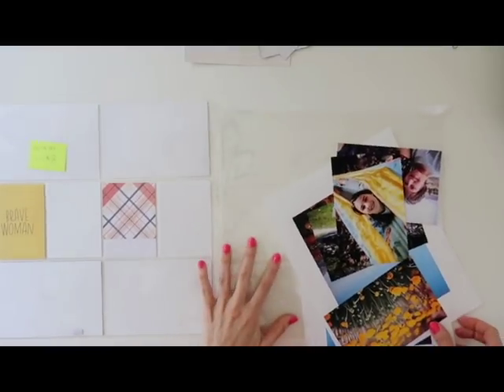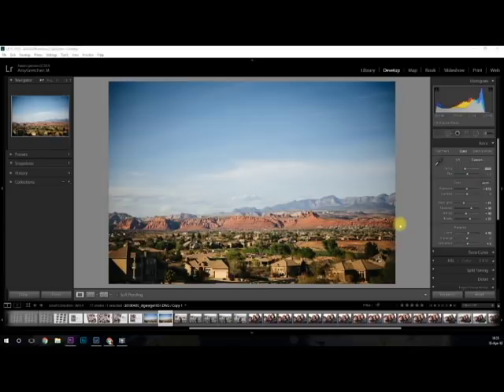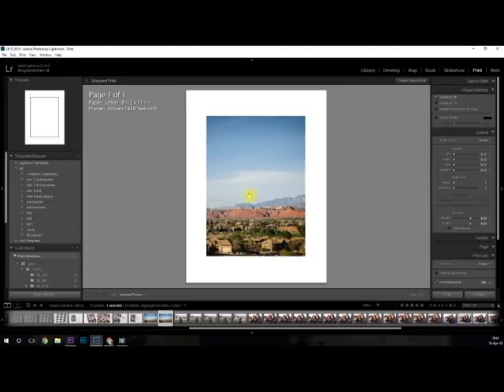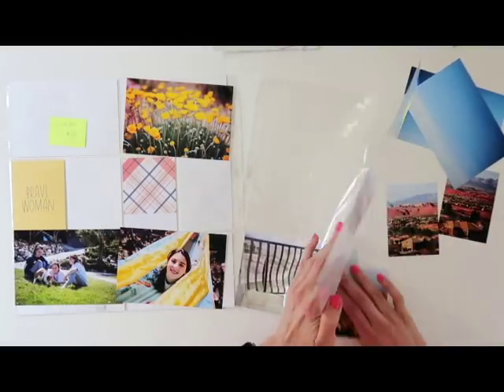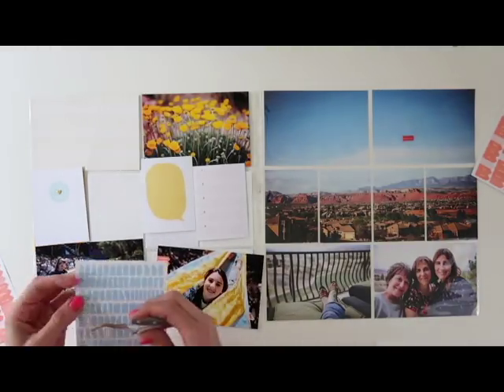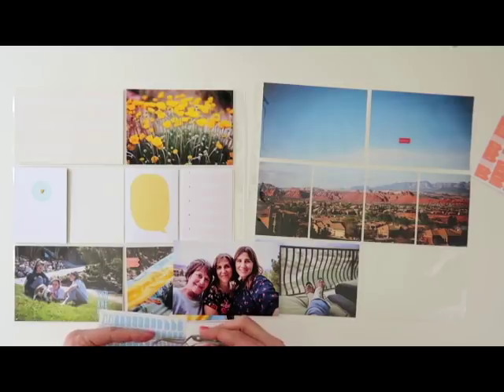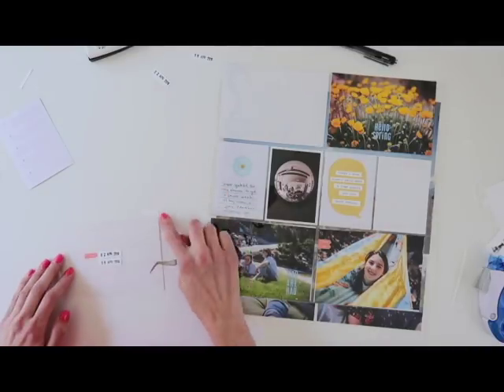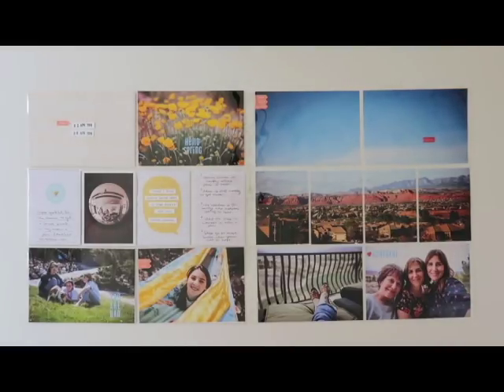Project Life® Process Video 2018 | Week 14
• Hey Girl Documenter Main Kit

• Becky Higgins Photo Pocket Pages - Big Pack of Design A (60 Pages)
[ Amazon US ]

• Tonic Guillotine Comfort Paper Trimmer 8.5" By Tim Holtz-Grey/Red
[ Amazon US ]

[ Amazon US ]

• Large Date Stamp
[ Amazon US ]

• American Crafts 663063 Typewriter We R Memory Keepers Typecast White Typewriter,White
[ Amazon US ]

• Paper Mate InkJoy Gel Pens, Fine Point, Black, 4 Count
[ Amazon US ]

• Paper Mate InkJoy Gel Pen, Fine Point, Black
[ Amazon US ]

• Craft Tweezers-
[ Amazon US ]

[ Amazon US ]

[ Amazon US ]

• Epson 4 x 6 Inch Glossy Photo Paper 100 Count (S042038)
[ Amazon US ]

[ Amazon US ]